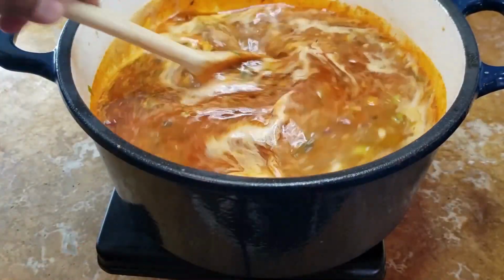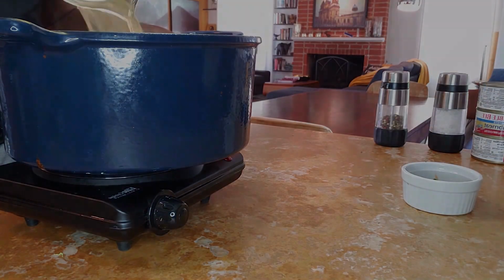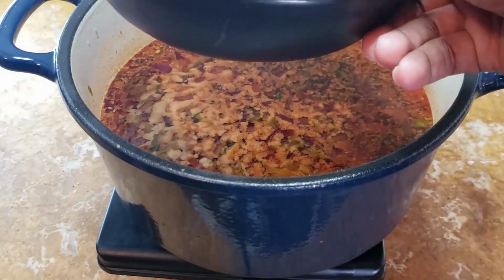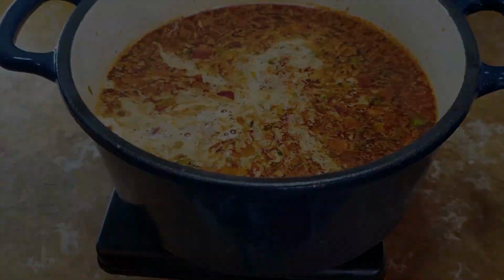How to make Smoky crab soup recipe inspired by Leah Chase -- Family Meal by Winosity